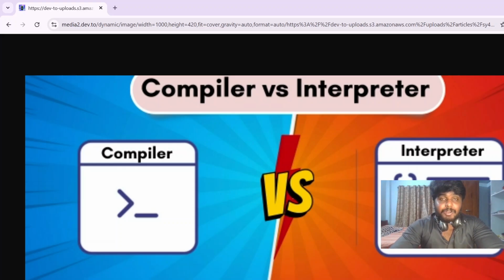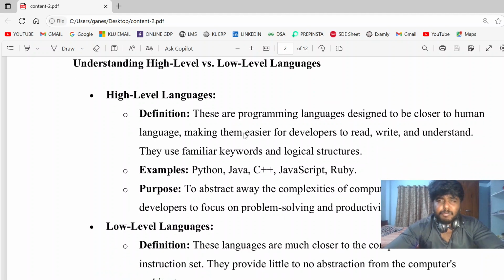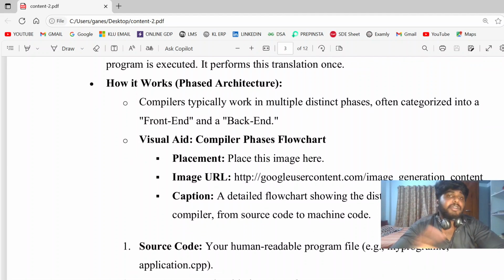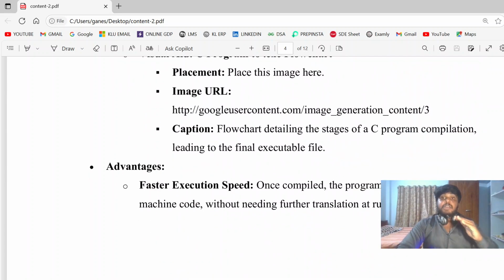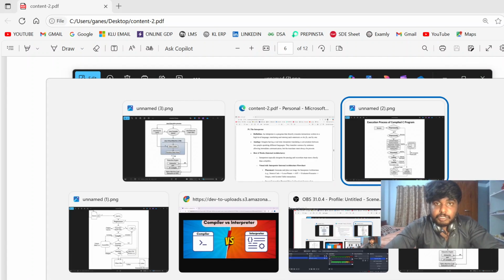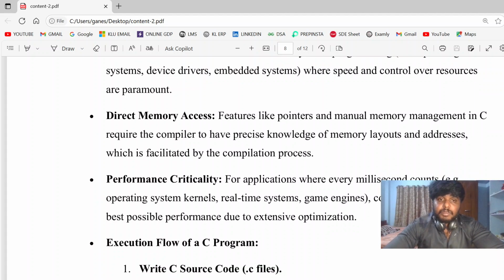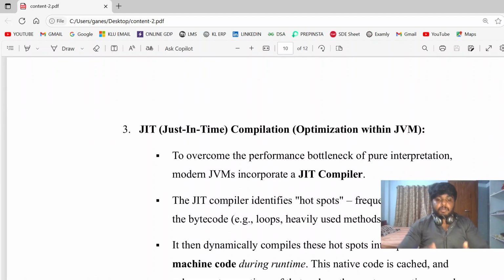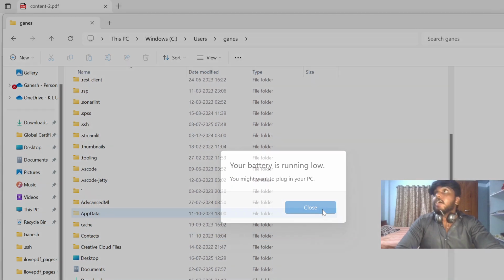Compilers vs. Interpreters: The Core of Code Execution 🔥 | C, Java Deep Dive | For Beginners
Ever wonder how the code you write actually turns into something your computer understands? 🧐 Dive deep into the fascinating world of Compilers vs. Interpreters in this comprehensive guide!

In this video, we break down the two fundamental strategies that bridge the gap between human-readable code and machine instructions. Whether you're a beginner curious about how programming works or an experienced developer looking to solidify your understanding, this video is for you!

What you'll learn:

The Basics: What are high-level and low-level languages, and why do we need translators?

Compilers Explained: Discover how compilers (like those for C/C++) translate your entire code before execution, creating fast, optimized programs. We'll explore their multi-phase architecture (lexical analysis, parsing, optimization, linking) and see how a C program becomes an .exe file!

Interpreters Demystified: Understand how interpreters (like Python's or JavaScript's) execute code line by line, offering flexibility and rapid development.

Java's Hybrid Power: See why Java uses both compilation (to bytecode) and interpretation (via the JVM with JIT compilation) to achieve its famous "Write Once, Run Anywhere" principle.

Execution Flow & Architectures: Get clear flowcharts and diagrams showing exactly how C and Java programs run on your machine, including the roles of the CPU, OS, JVM, JRE, and JDK!

Language Strategies: Learn which strategy various popular programming languages (C++, Rust, Go, C#, Python, JavaScript, TypeScript) adopt and why.

When to Choose Which: Understand the trade-offs between performance, development speed, and portability, helping you decide which approach is best for different projects.

💡 Key Takeaways: By the end of this video, you'll have a crystal-clear understanding of the core mechanisms that bring your code to life and why different languages choose different paths!

Let me know your thoughts or questions in the comments below!